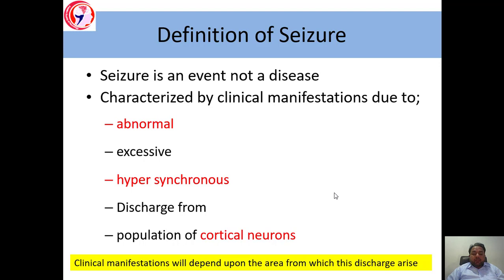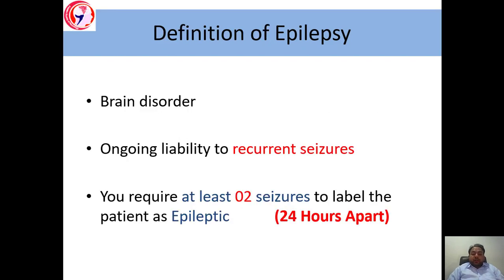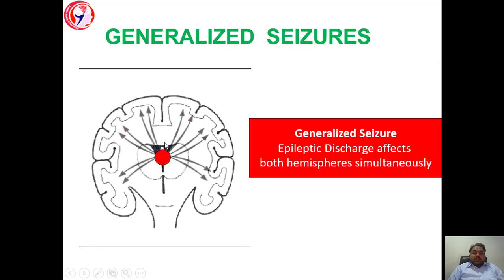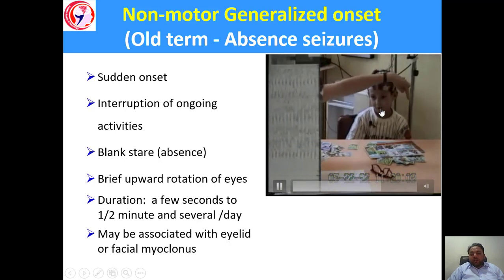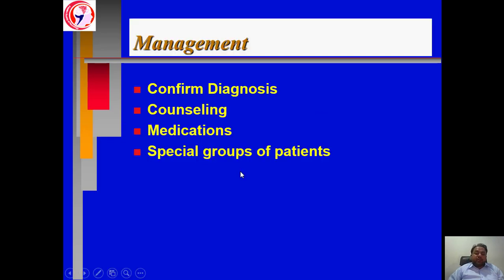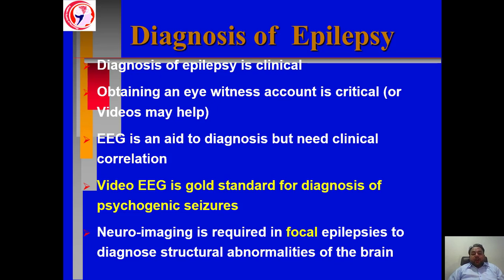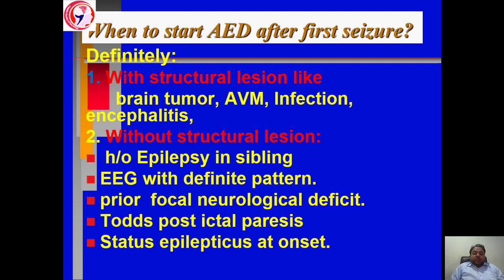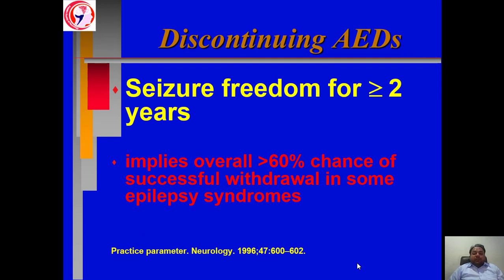Epilepsy Dr Naveed Alam, Neurophysician, AHF/FMU, Faisalabad